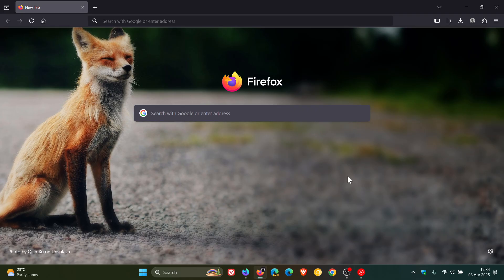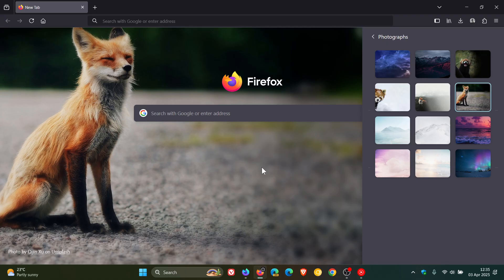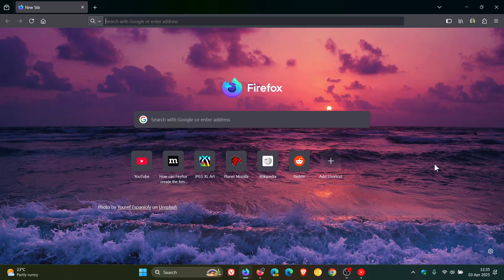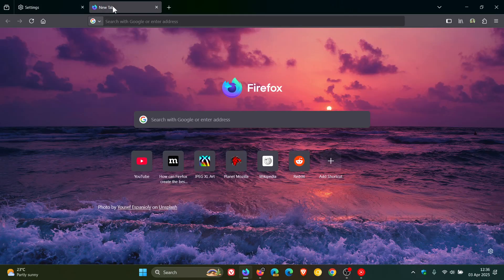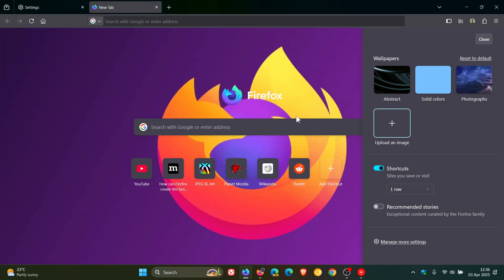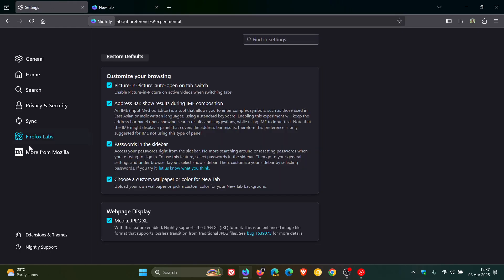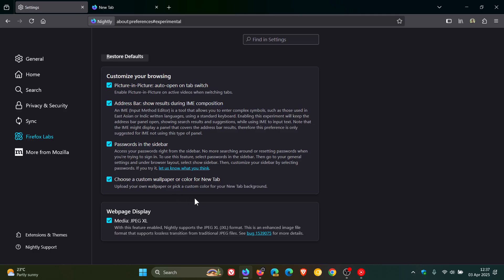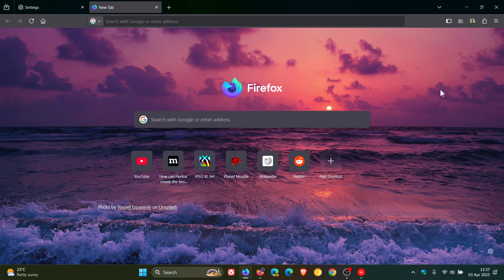Firefox Will Finally Let You Upload a Custom Wallpaper For New Tab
In Mozilla Firefox Nightly 139, a new experimental option is now available.